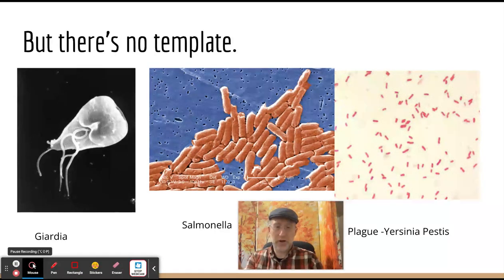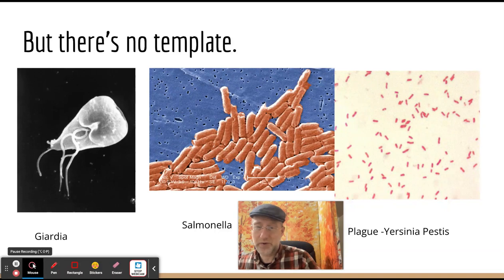One More Life = All Bio In One Lecture - Google Slides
Everything in biology